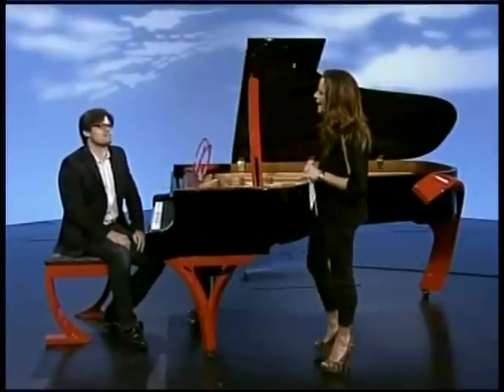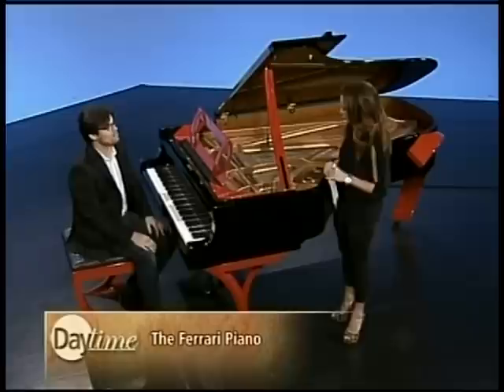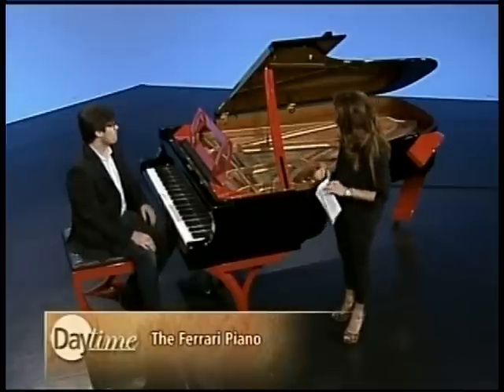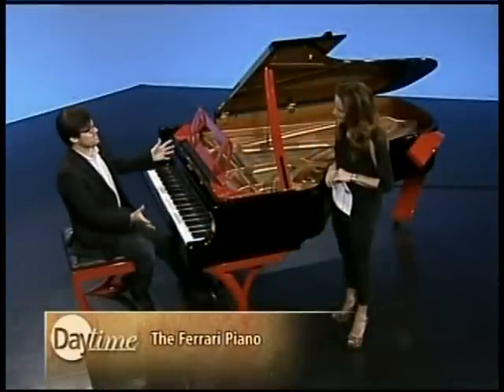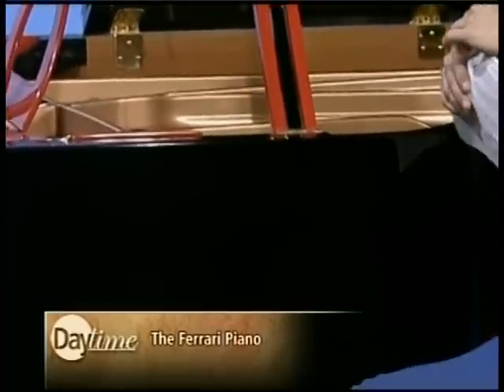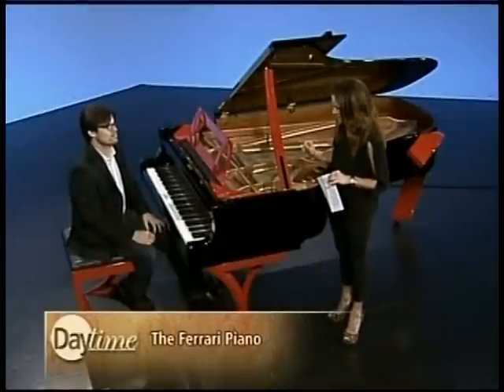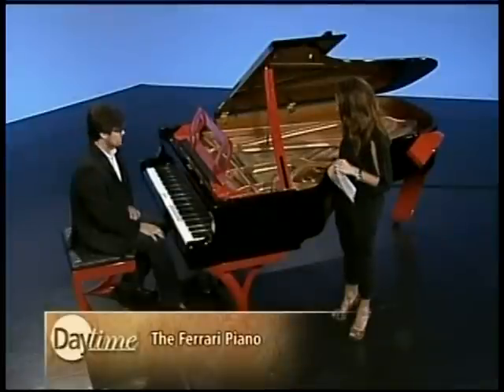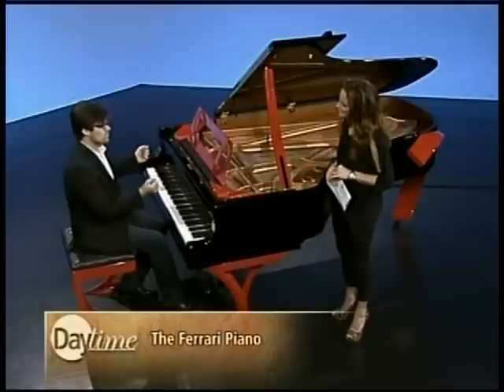ResInno's Grand Rossa featured on Daytime Television Show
The Grand Rossa, named after Ferrari's 1957 Testa Rossa race car, is ResInno's raciest design yet. The design boasts sleek curves forming semi helixes on the front legs, and a prolonged arch stemming from the tail leg which appears to flow through the piano.

The design elements of the Grand Rossa also extend to a matching music rack, custom-designed rubber casters, two-tone lid prop and musician bench complete with a hand stitched diamond pattern that matches Ferrari's interior. The entire ensemble, shown here in the deep Ferrari red called Rossa Corsa, was inspired by the craftsmanship and artistic beauty of the Ferrari itself.
 •The music rack is equipped with friction hinges allowing for it to be positioned at the artist's preferred angle. It also has magnetically attached winglets which can be removed for larger score sheet.
 •ResInno uses Neodymium magnets to attach the cushion to the bench top to prevent squeaking during performances.
 •The lid prop features a magnetically floating short stick prop.
 •Custom-designed rubber casters

Like all ResInno designs, the Grand Rossa is handcrafted from superior species of woods by craftsmen in the United States. The design can be made for an existing or newly purchased piano and is available in other colors as well.